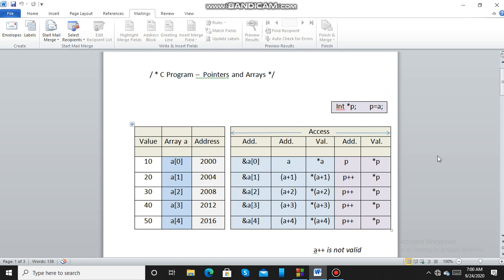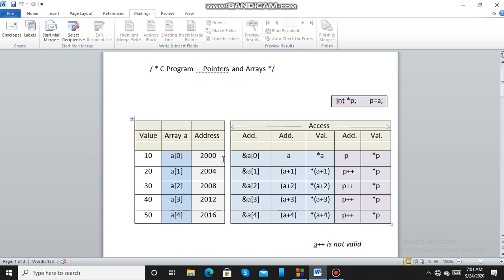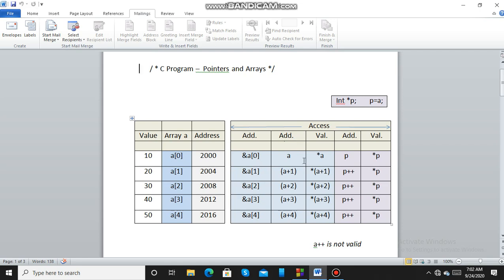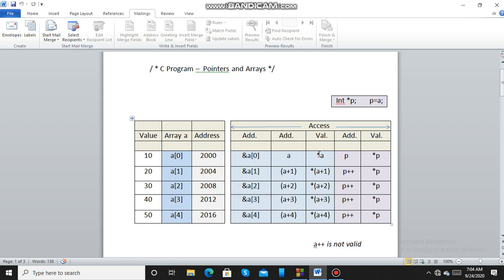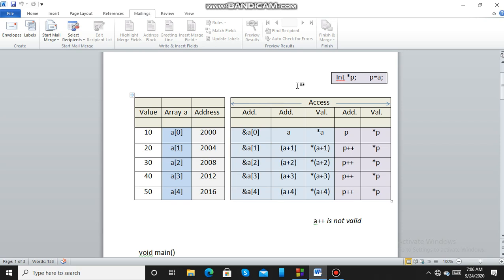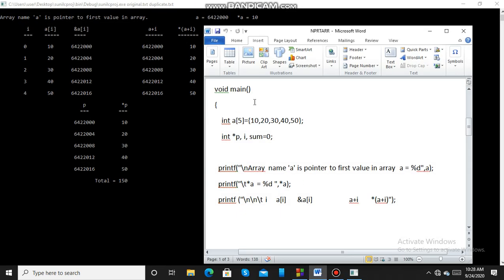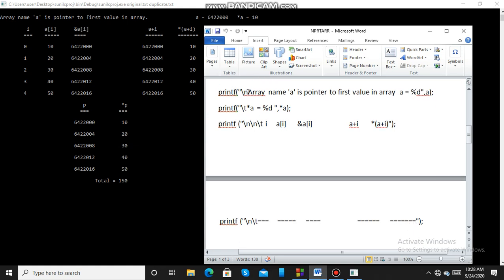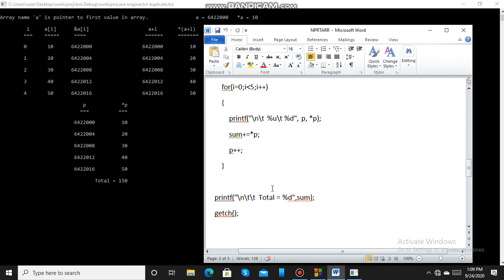Pointers and Arrays in C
This program explains how to access data from an array using pointers.